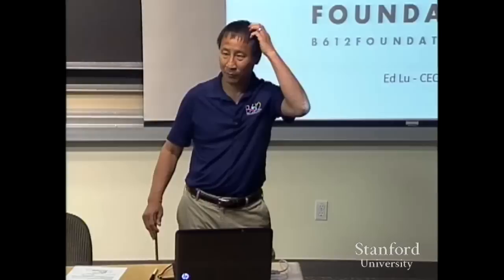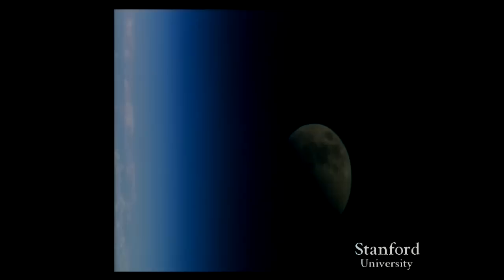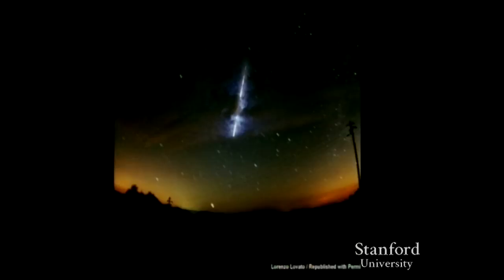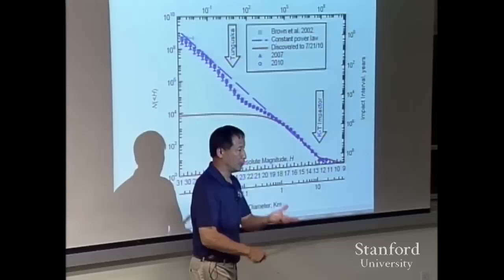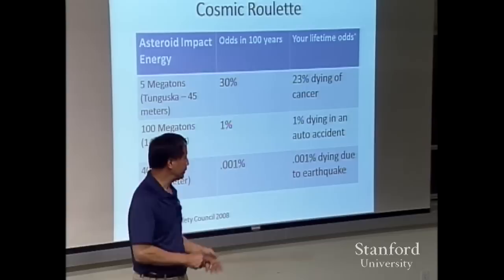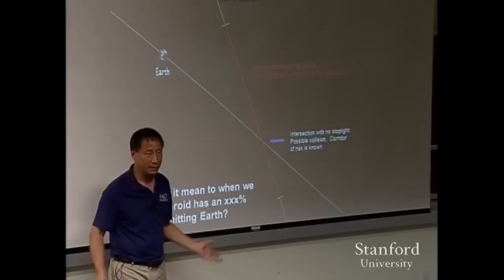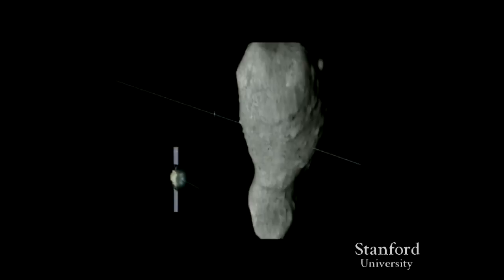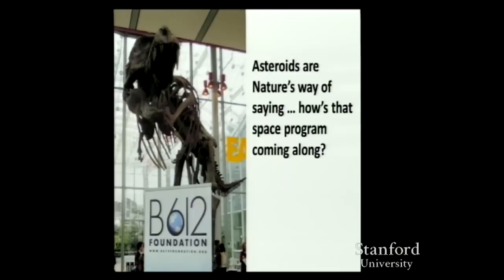Stanford Seminar - Predicting and Preventing Asteroid Impacts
"Predicting and Preventing Asteroid Impacts: The B12 Foundation Sentinel Space Telescope" -Ed Lu, B612 Foundation
Colloquium on Computer Systems Seminar Series (EE380) presents the current research in design, implementation, analysis, and use of computer systems. Topics range from integrated circuits to operating systems and programming languages. It is free and open to the public, with new lectures each week.